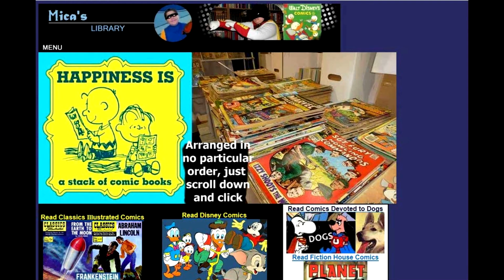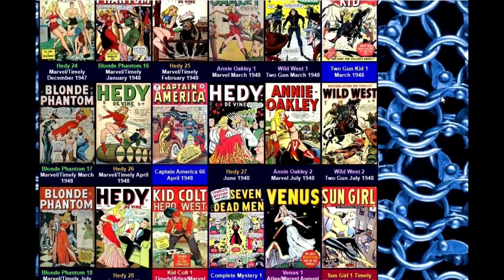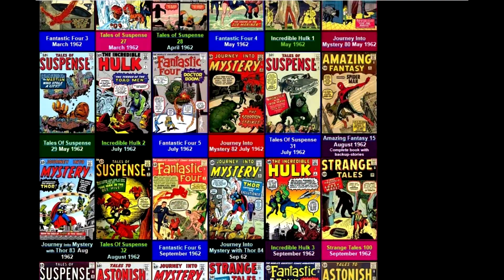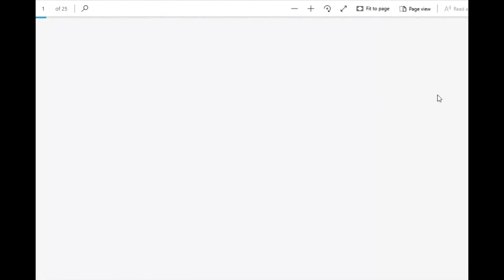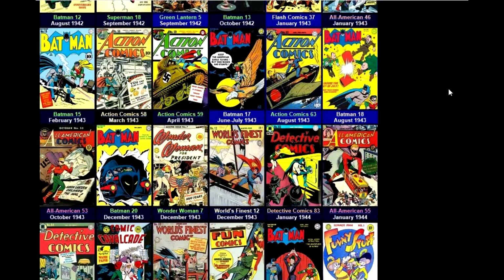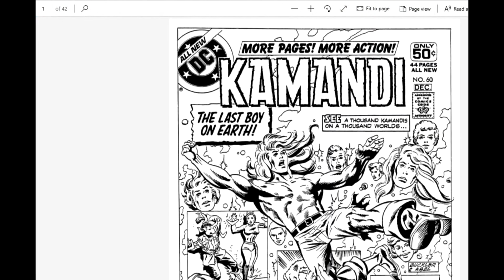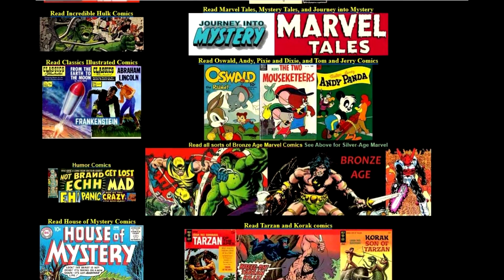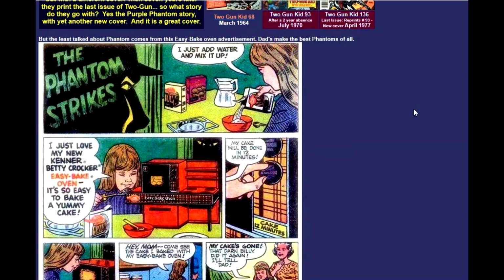Scanned Comic Books. A Graphic Man look at scanned Gold/Silver and Bronze Age comics one click away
Would you like to read the Marvel Age of Comics as it appeared on the Newsstand?  I sure would have.  I know we organize our comics by character title, but have you ever wanted to read them the whole Marvel Universe in chronological order?  It took some time, but I have organized scans in order of their arriving on the newsstand. Or I have them arranged by category, (Western, Outer-Space, Monster).  Having over 14,202 comic books on a small thumb drive holding 118Gig. This doesn't mean you get rid of your collection, this is merely a graphical database I have of thousands of comics that I can view very rapidly.  The ability to take all of these graphics with me is very alluring.  This is the longest video I have made, but there was so much to show, and I didn't scratch the surface.